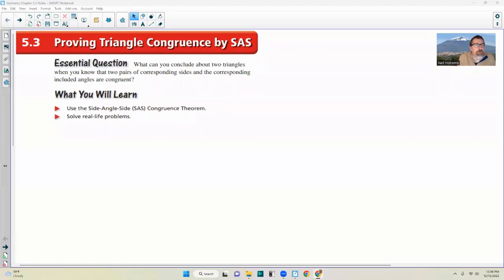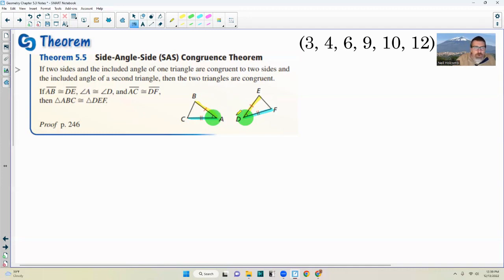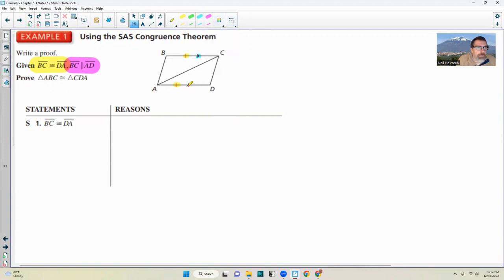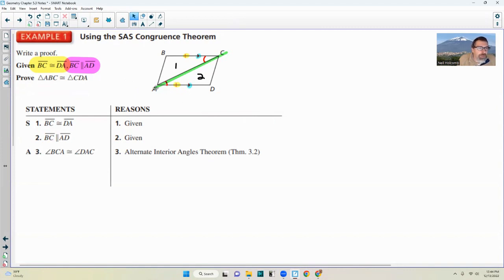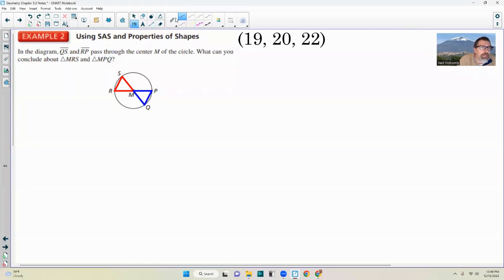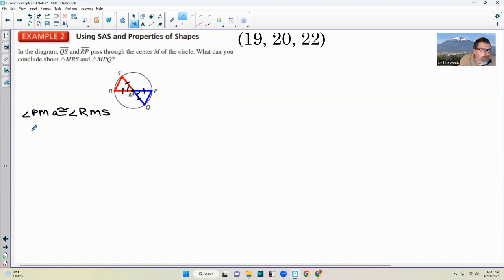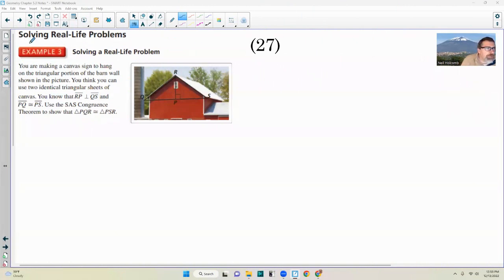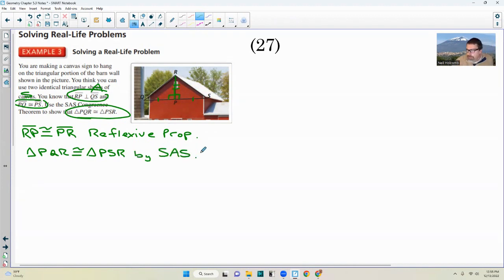Geometry Chapter 5.3 Video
Proving Triangle Congruence by SAS@math